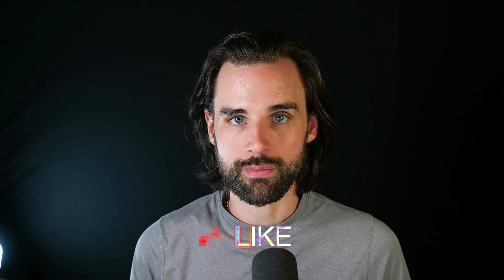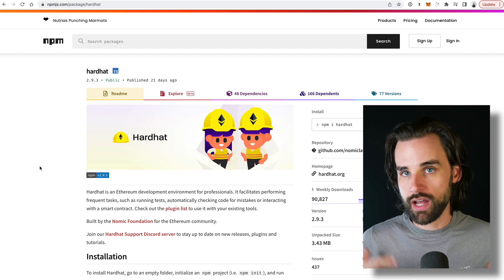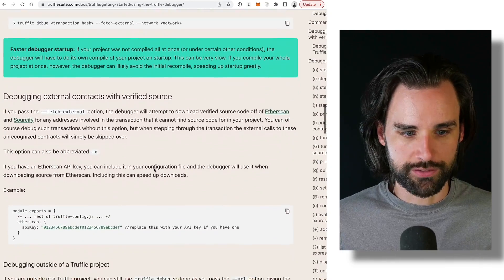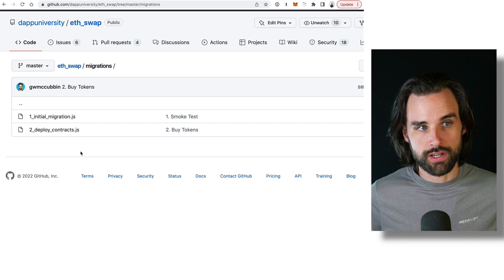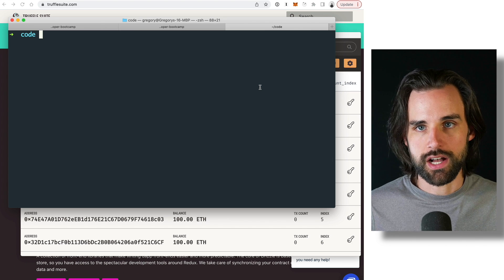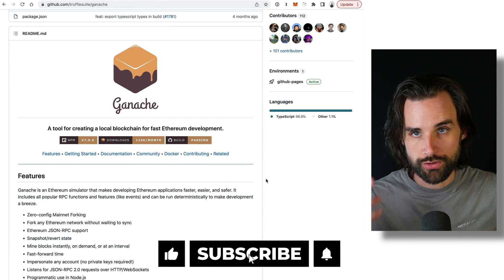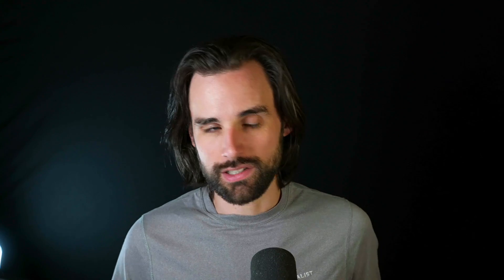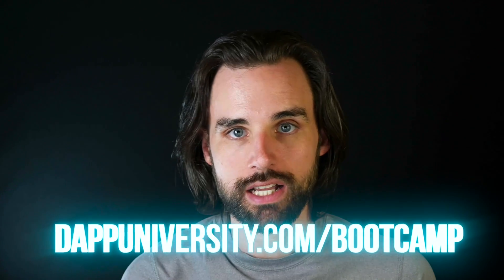Hardhat Vs Truffle: Which One is Best?